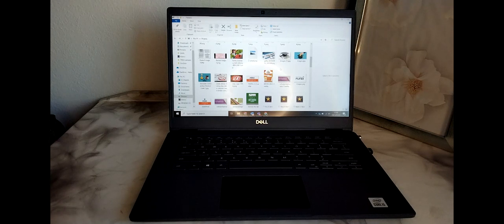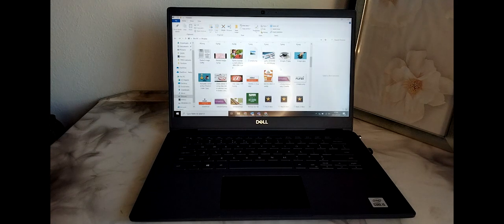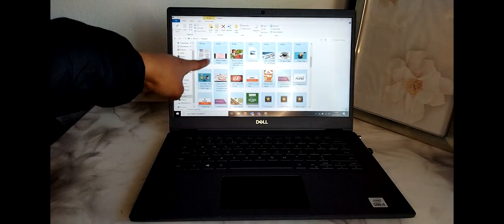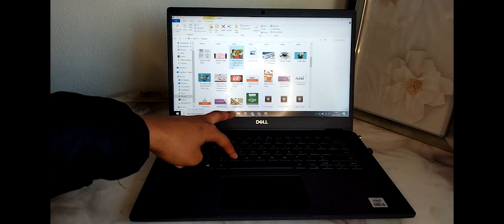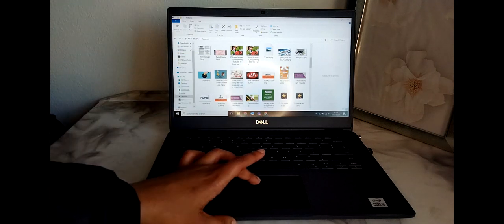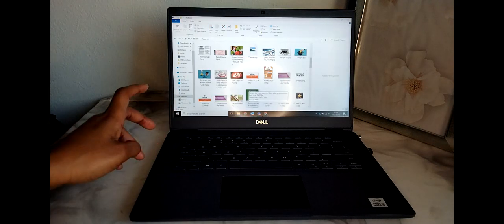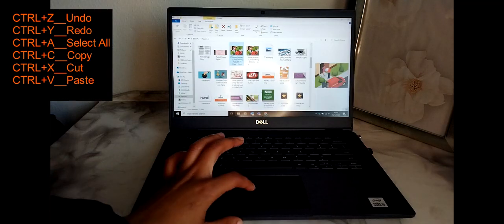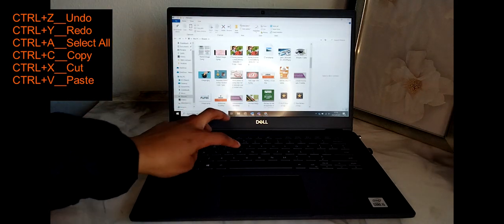How to use a computer__Helpful short-cut methods.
Hello everyone.

Here are some computer short-cut keys of how to: select files, copy, cut, paste, undo action, redo action and delete.

I hope that this is helpful.

Well regards
T-Management